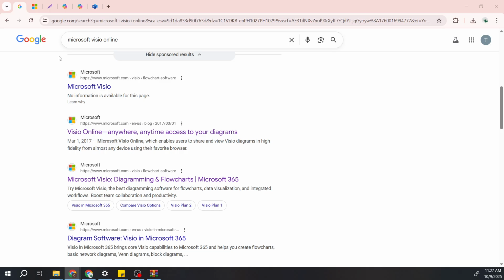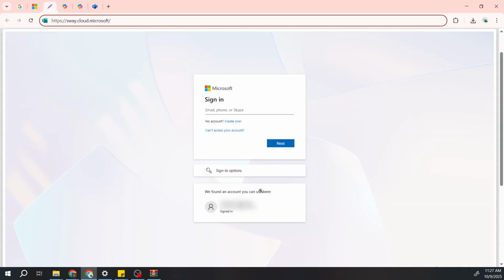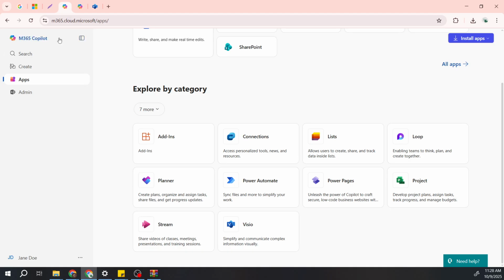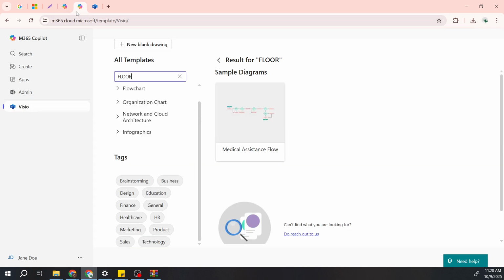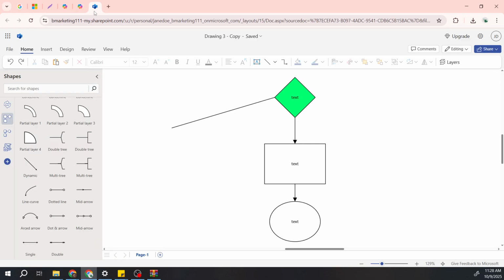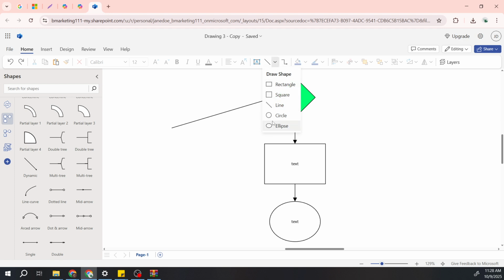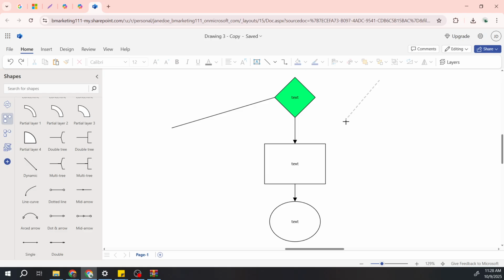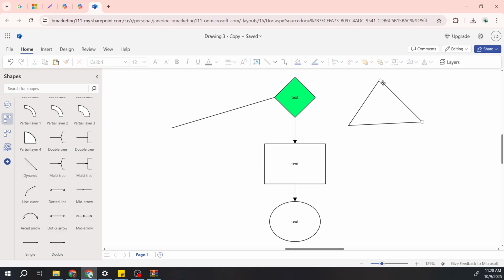How to Make Triangle in Microsoft Visio [2026 Full Guide]